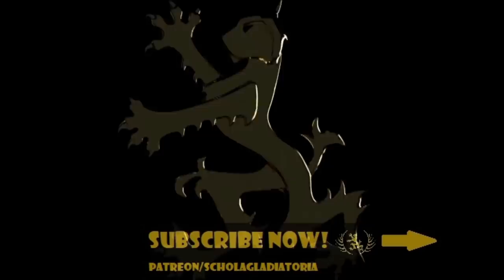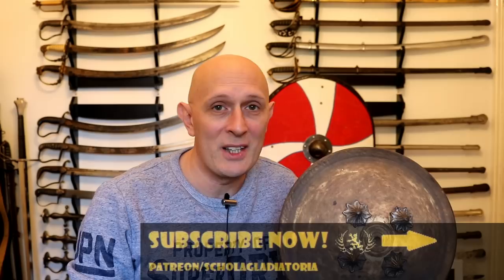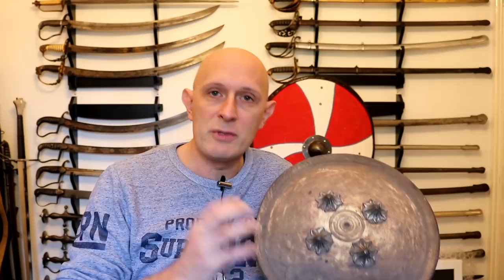What were SHIELDS FOR? If arrows and spears go through them, what is their point?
Install Raid for Free ✅ IOS/ANDROID/PC and get a special starter pack💥 Available only for the next 30 days

Recent tests by me with the pilum and Tod with the warbow arrows suggest that various types of shield don't fully protect against these missiles. So what is the point of shields, which were so common through ancient and medieval warfare?